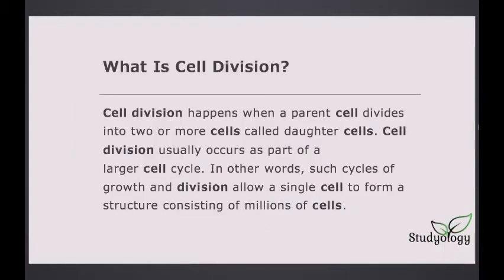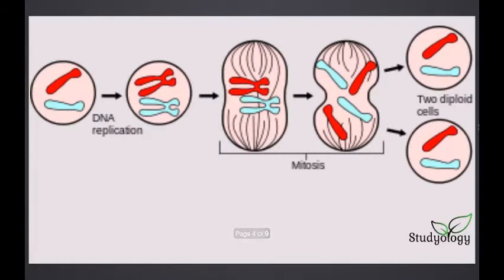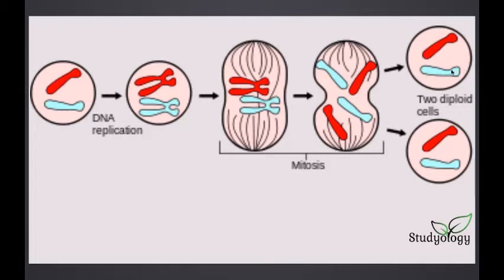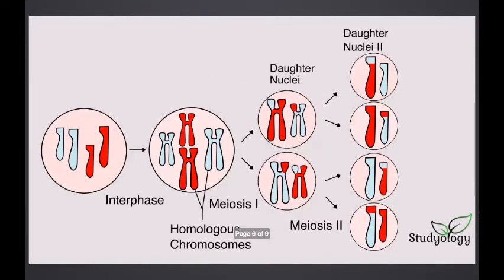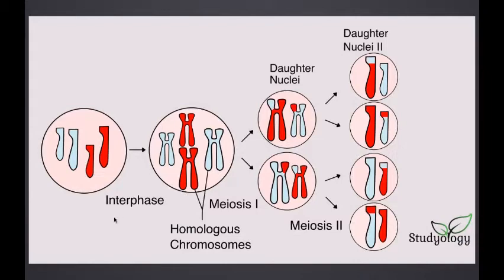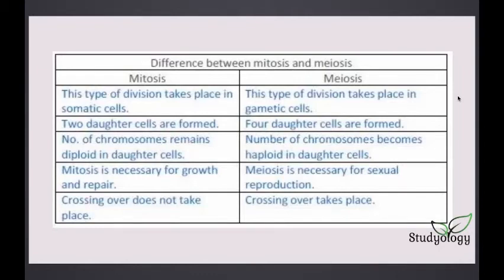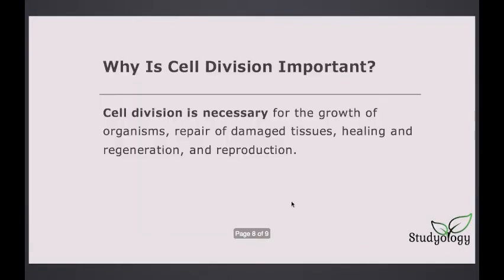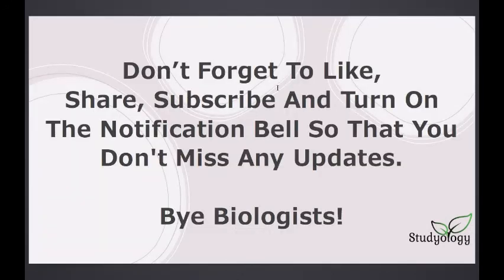Session 2- Mitosis & Meiosis | Studyology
Hey Guys!
This Is Our 2nd Session Of The Topic "Mitosis & Meiosis".
Studyology Helps You All To Have A Fun Experience While Learning Biology. Don't Worry If You Bored Of Learning Bio! Studyology Helps You Remove All Your Boredom In Biology Class.
Bye Biologists!